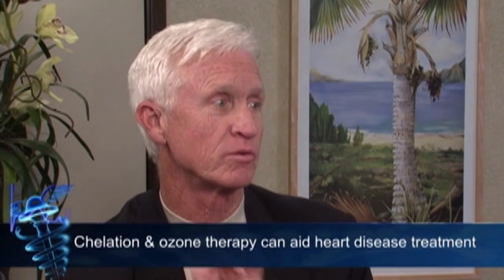Ozone Therapy: Safe & Non Toxic way to Treat Viral Infections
Watch Dr. Mark Stengler interview natural health expert, Dr. Frank Shallenberger, about ozone therapy and its use for treatment against viruses like flu (influenza) and hepatitis.

We've spent a lot of time talking about oxidization and oxygen efficiency because it's a topic that we consider to be very important!

In this third segment with Dr. Frank Shallenberger, we discuss the treatment of viral infections using ozone therapy. Over 3% of the world's population has Hepatitis C, and that's just one of the many viruses impacting our population.  While there anti-viral drugs are out there, they often have a very high side effect potential.

How Can Ozone Therapy Treat Viral Infections?

Many of the traditional treatments for viruses like hepatitis can be toxic. Many of the people who undergo treatment can't make it through. Ozone therapy treats hepatitis very effectively with no side effects.

Can Ozone Therapy Help With Flu?

Yes! Ozone therapy treatment for the flu (influenza) often just takes one or two treatments. It's also effective for treating more acute viruses, like West Nile, Swine Flu, and other respiratory viruses. There are documented cases of people coming in quite sick with a virus and the next day, after an ozone treatment, they're okay. It really is that dramatic.

How is Ozone Therapy Treatment Administered?

Ozone therapy can be given in a number of ways. Treatment types include blood, enema, water, oils, and inhalation. It can also be given in a sauna, where the treatment is absorbed through the skin.

Procedure & Toxicity

When done properly, ozone therapy is safe and non-toxic. The Germans have been using ozone therapy for 50 years, so there is a solid precedent for how treatment should be done properly. It is absolutely safe, and we've never heard of a problem from ozone therapy treatment.

When is Ozone Therapy Appropriate?

For someone with heart disease that has a blockage in their artery, everybody knows you need to treat by clearing the blockage to restore oxygen blood flow to the heart. The thing is, after the blockage has been cleared, the heart cell still isn't able to use oxygen efficiently. You have to do both--clear the blockage and something to build up the heart cell so it is able to utilize the oxygen efficiently. It makes sense to use a combination of chelation and ozone therapy to aid in heart disease treatment. These treatments can be given one right after the other.

Ozone therapy, in a lot of ways, is exercise in a bottle. It has the same anti-aging effect as exercise. It is an effective treatment for many different conditions.

Do you know how efficiently your body is using oxygen? Come see us to find out!

WHO IS DR. STENGLER?
Like you, Dr. Mark Stengler was once looking for an alternative. Even before he became a celebrated integrative physician he knew there was something critically wrong with the conventional medicine approach to treating illness. But it was after watching a loved one fall victim to that broken system that he finally realized that what’s actually missing from the mainstream drugs-and-surgeries approach is a massive lack of balance. He also realized that his true calling was in medicine as a Naturopathic Doctor.

Dr. Stengler’s not your typical doctor. Not by a long shot. He stands out in a crowd, because, unlike most conventional doctors, his carefully constructed medical training was all about balance. He received extensive training in both conventional medicine and natural alternatives.

What this fusion means for you, of course, is that when you make an appointment with Dr. Stengler you’re getting the perfect combination of advanced modern technology and powerful time-tested traditional therapies. This balanced approach means you get the very best medical care, and the safest long-term treatments, available.

And Dr. Stengler’s got an 18-year track-record of successes to prove how well his radical approach works. In fact, his breakthrough methods have earned him national attention and acclaim as “America’s Natural Doctor®.”